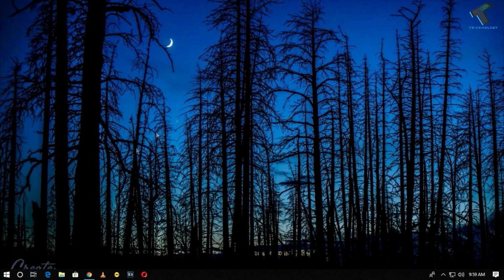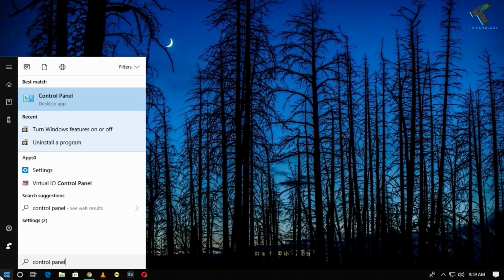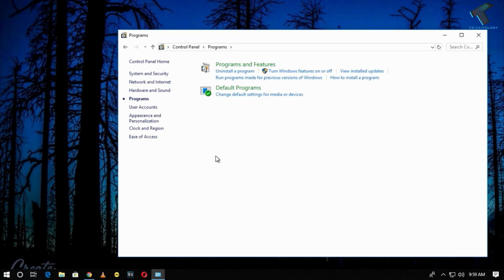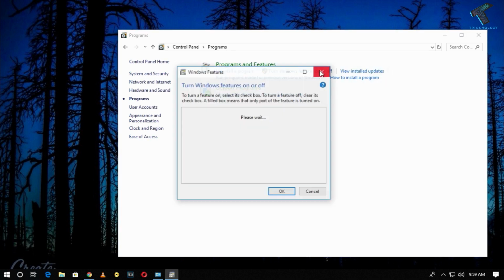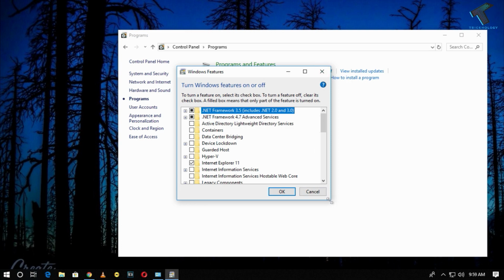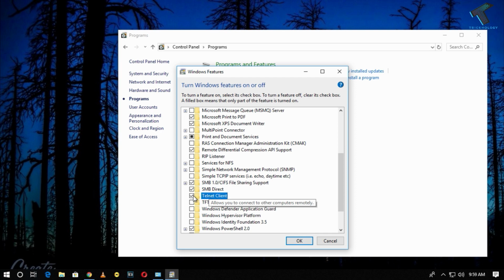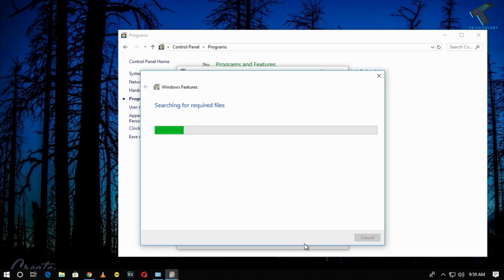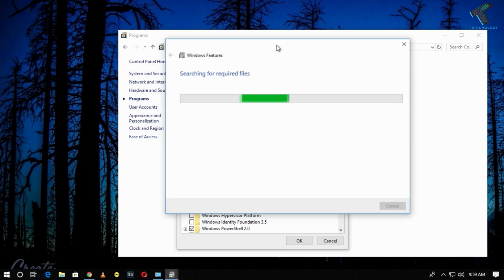How To Enable Telnet in Windows 10 PC/Laptop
In this video, I will show you guys how to enable telnet client on your windows 10 computer.

1. Mic
2. Microphone Stand
3. Headphone
4. Phone
5. Strip LED Light